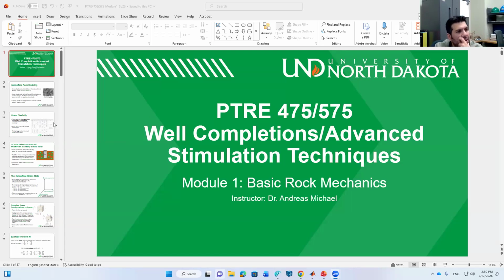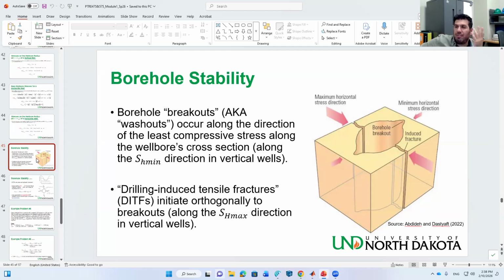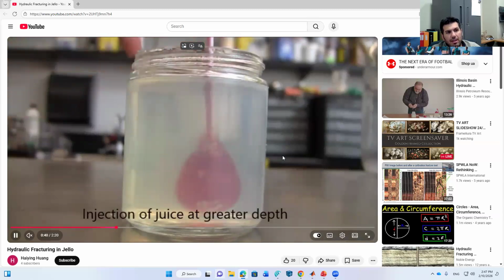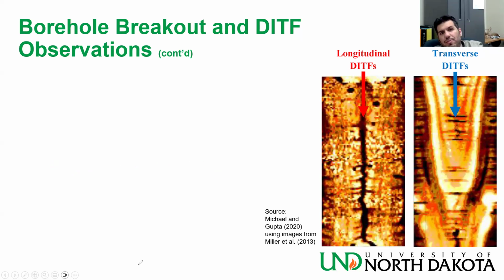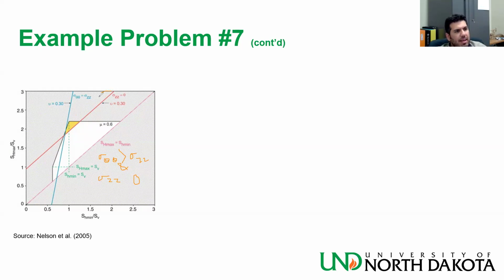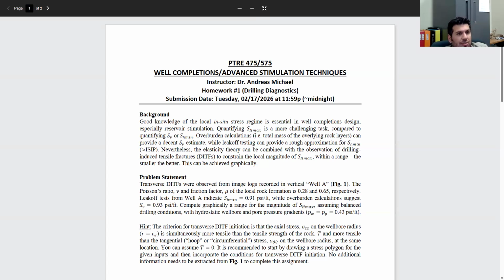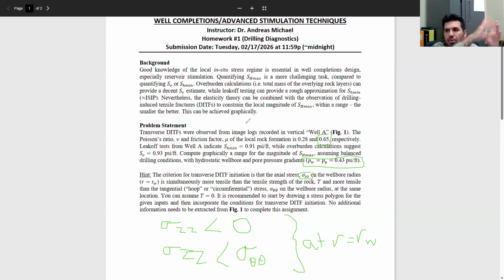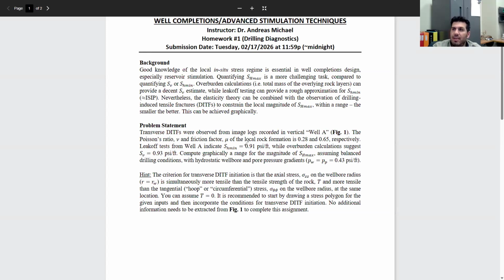Lecture 8 - Well Completions/Adv. Stimulation Techniques (PTRE 475/575, Spring 2026)